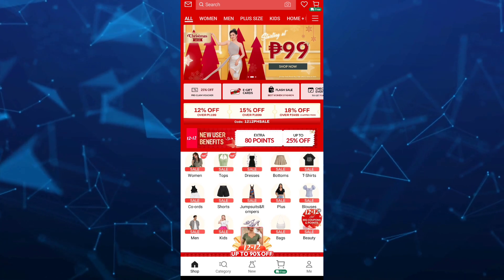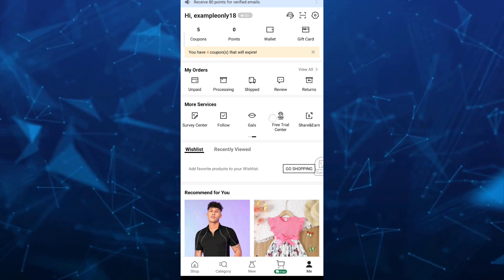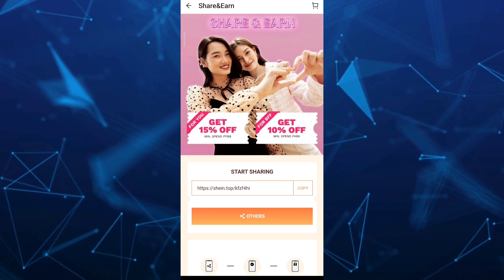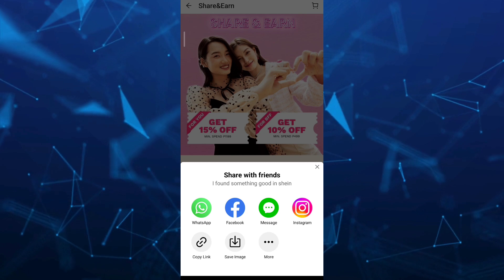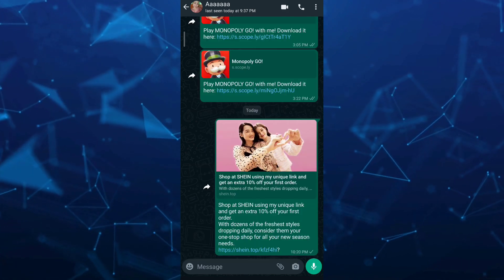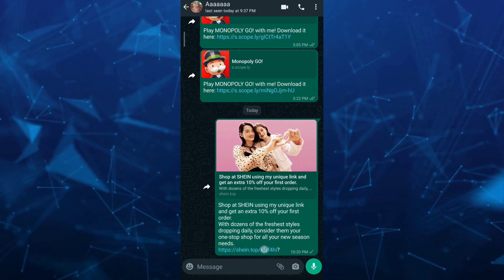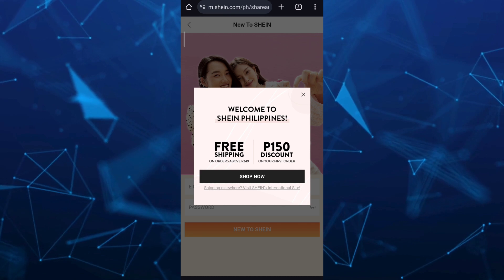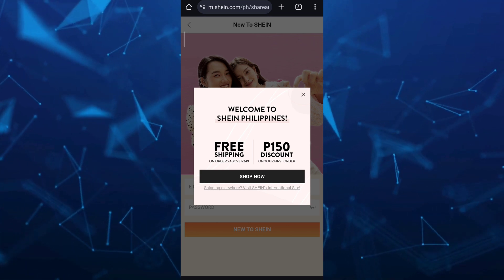How To Use Referral Code On Shein (Full 2024 Tutorial)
How To Use Referral Code On Shein (Full 2024 Tutorial). In this video I'll show you how to use shein reference code. The method is very simple and clearly described in the video. Follow all of the steps & you will know how to use Shein discount codes.